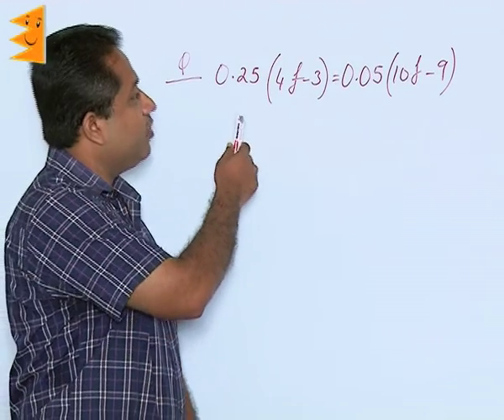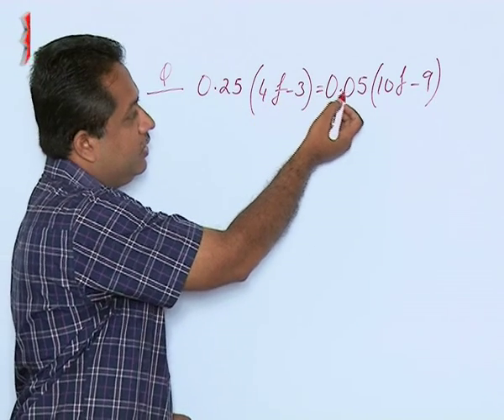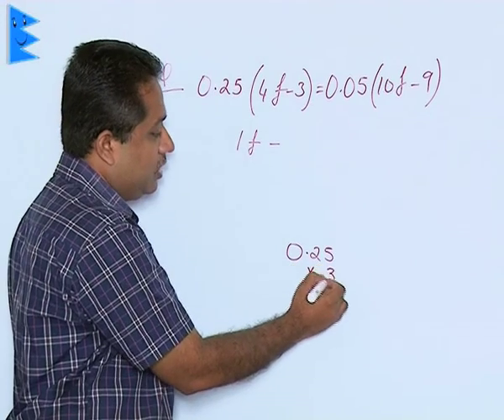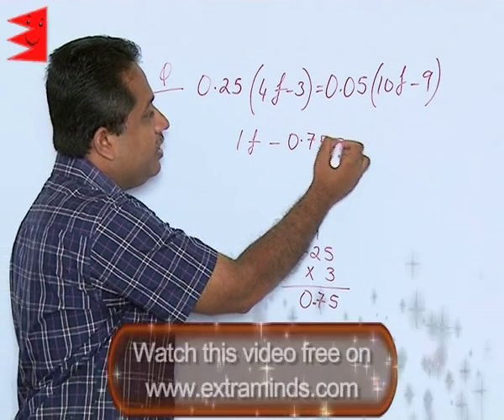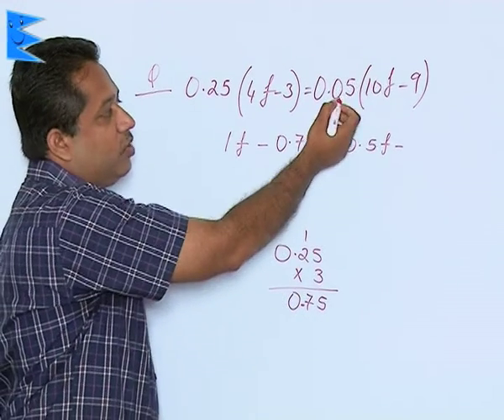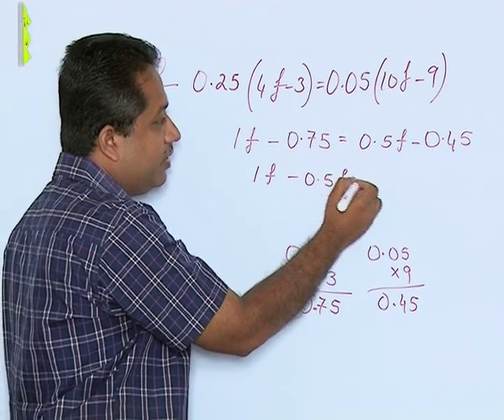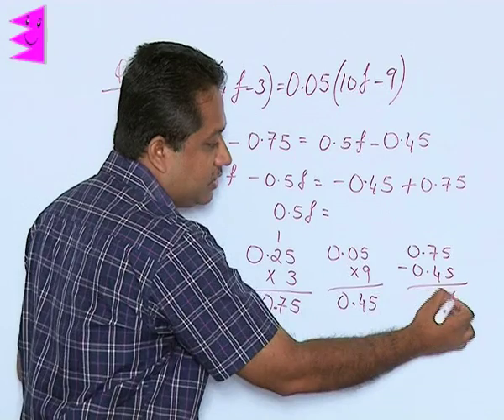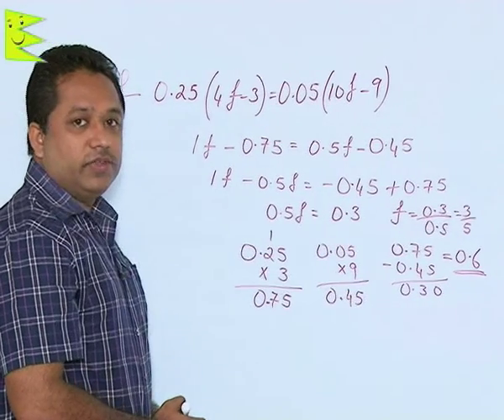Class 8 Maths Linear Equations in One Variable-Example-IV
Topic: Example-IV